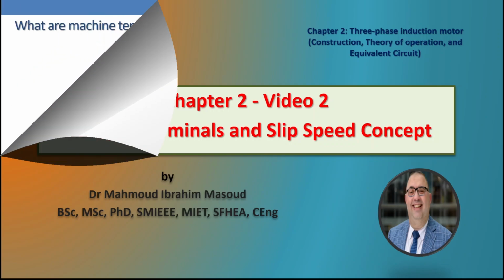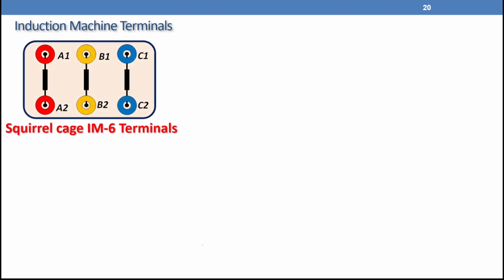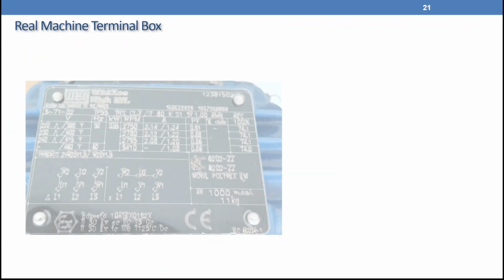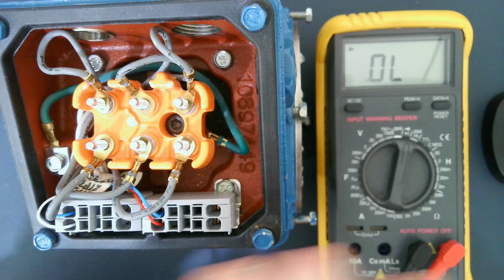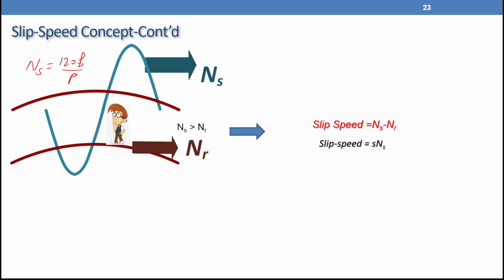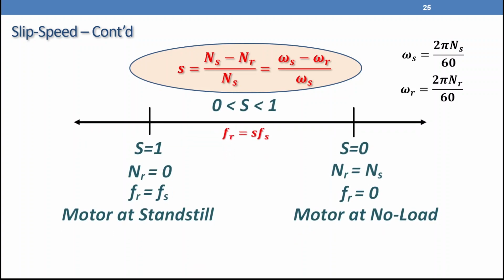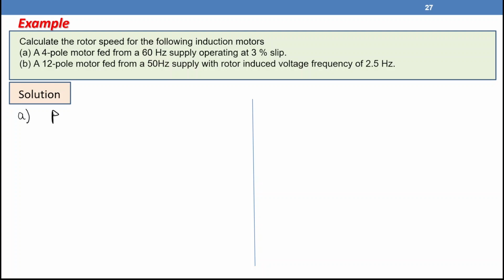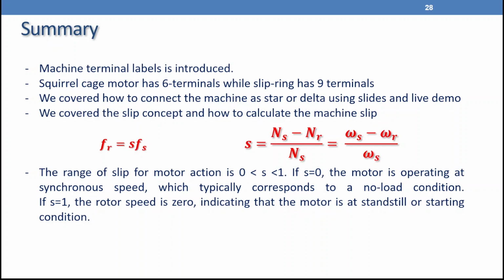Induction Machine terminals and slip speed concept: IM-Chapter2-Video2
In this video, we dive into the basics of the Induction Machine, focusing on its terminals and the key concept of Slip Speed. Understanding these ideas is essential for grasping how induction motors operate in real-world applications.

Topics Covered:
- Terminals of an Induction Machine (stator and rotor)
- What is Slip in induction motors?
- Detailed explanation of the Slip Speed concept
- Relationship between synchronous speed, rotor speed, and slip
- Practical importance of slip in motor performance

At 00:40, Labels of the three-phase system
At 3:50, Induction Machine terminals (Star and delta connection)
At 7:25, the Real machine terminal box
At 9:45, a practical presentation on connecting the machine as a star or delta connection
At 12:35, the Slip-speed concept
At 18:36, the Stator and rotor frequencies
At 20:35, Example

This explanation is perfect for electrical engineering students, competitive exam preparation, and anyone who wants to strengthen their knowledge of induction motors and AC machines.

Watch till the end for clear examples and easy-to-follow explanations!